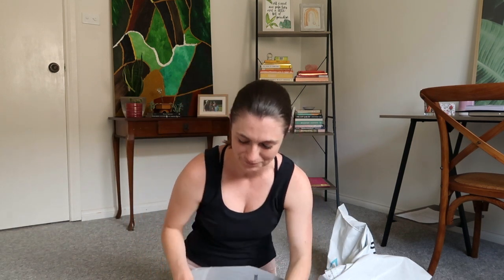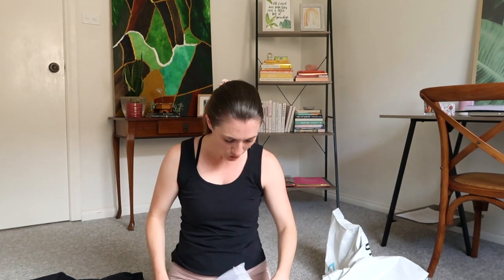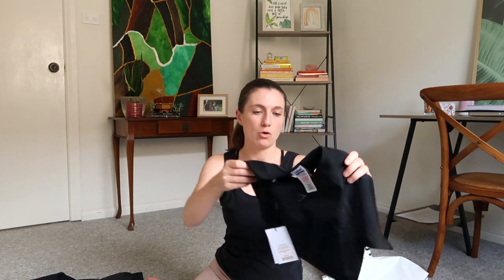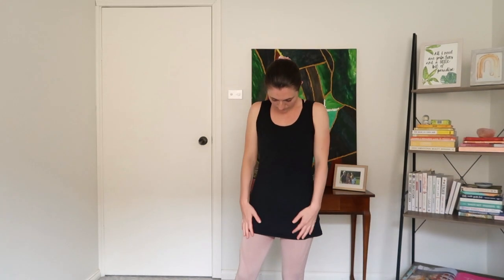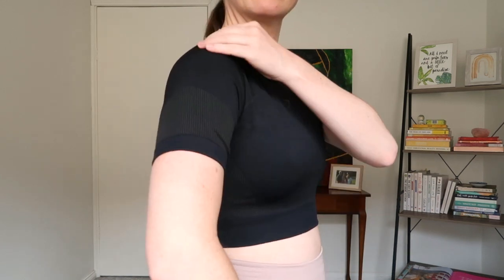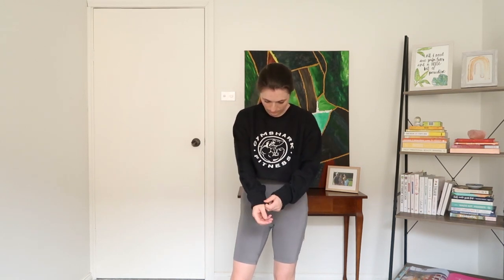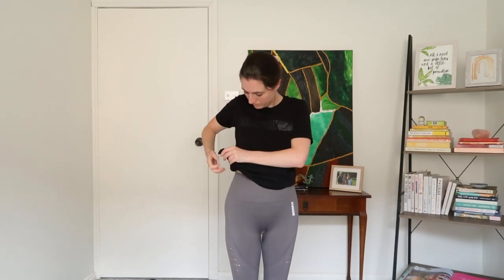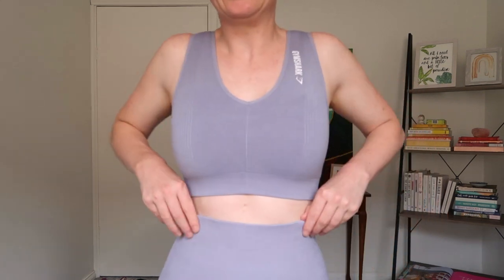IS GYMSHARK WORTH THE MONEY? Massive Try-On and Review 🌈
My no-buy is done and I "accidentally" bought a crap tonne of Gymshark. I wanted to do a try-on and review to let you guys know what you should bother spending your hard-earned dollars on.

And while your at it, why not check out my blog and Instagram!

Hey guys! I'm Carly.

I live on the south coast of New South Wales in Australia and am a full-time High School English teacher. I love making YouTube videos about health, fitness, minimalism and organisation to help myself and others to live their best lives.